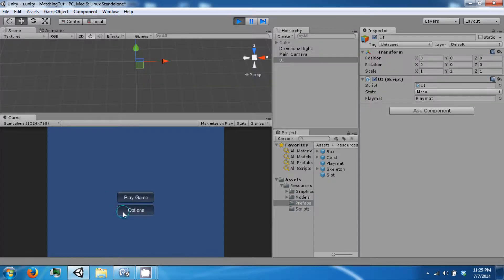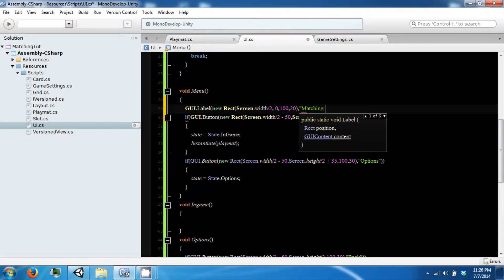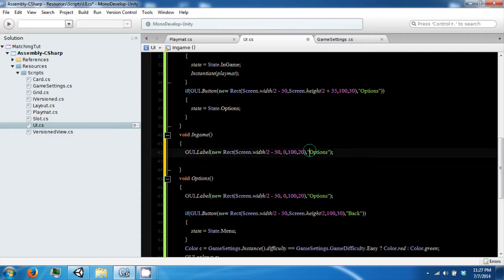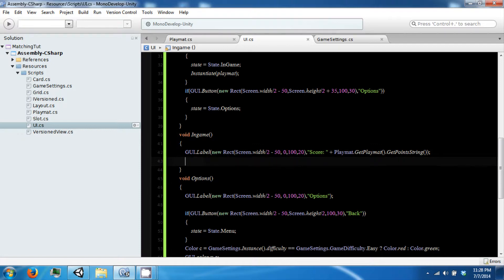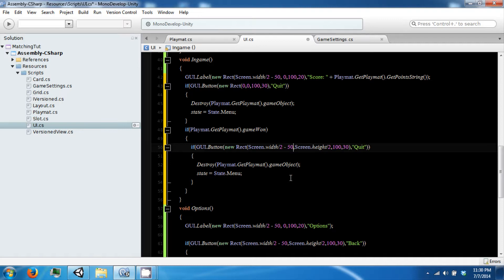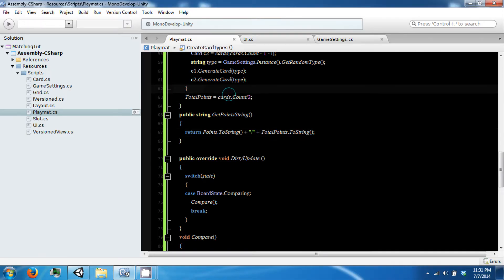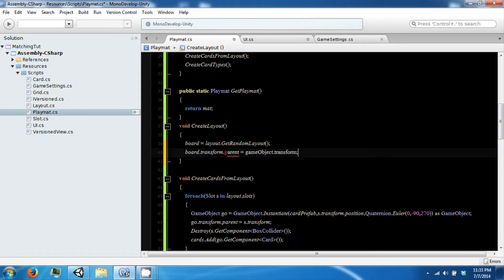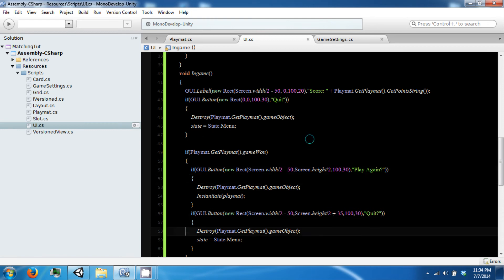Memory Game PT. 12 - Unity 3d + C# Tutorial [PACKAGE INCLUDED]